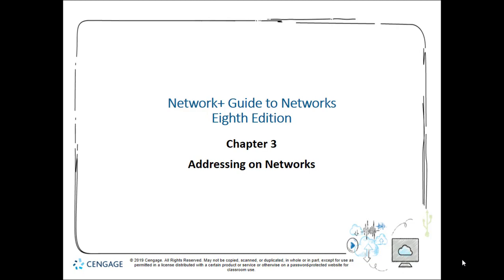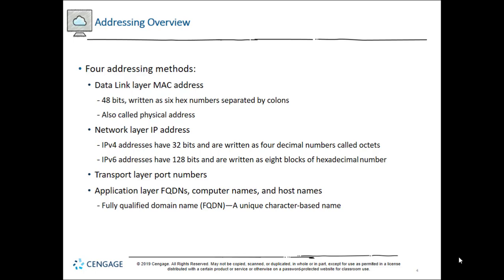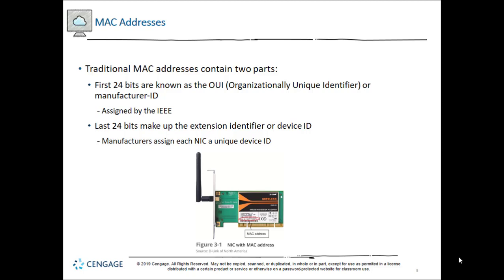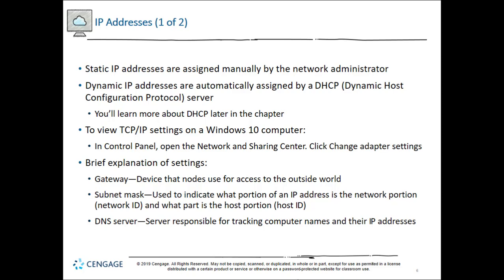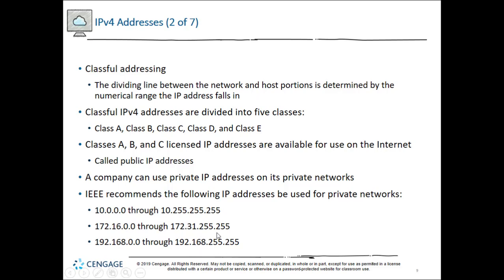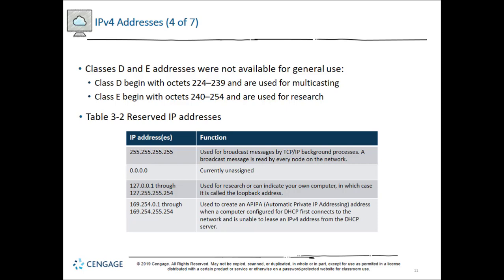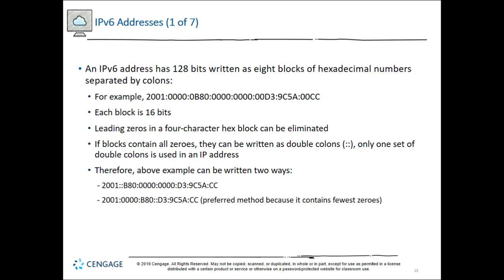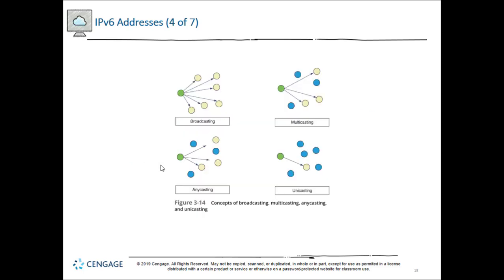CNT 120 Chapter 3